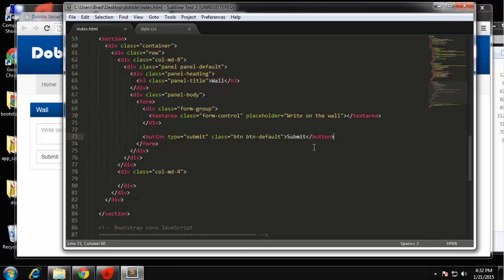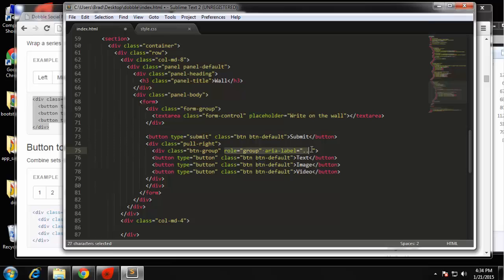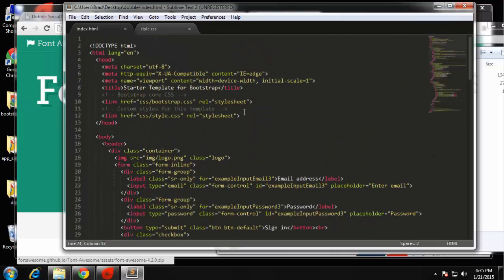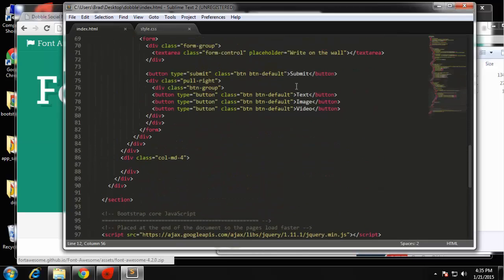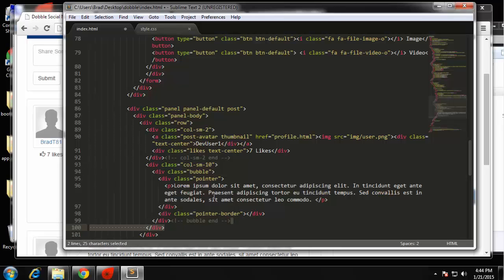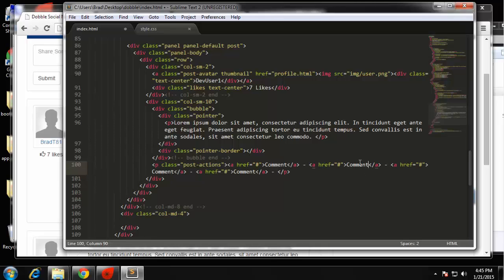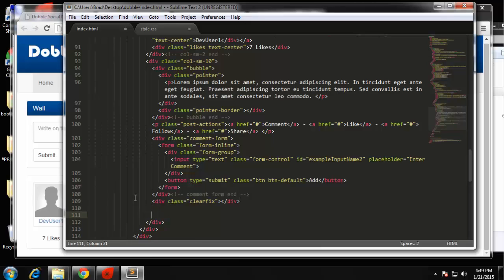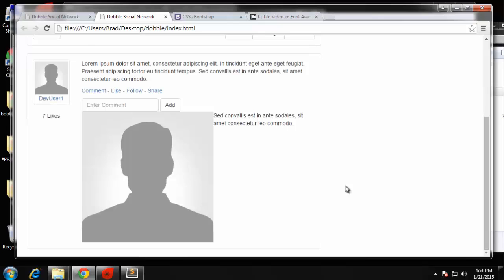Build a multi-page Social Network Template using Bootstrap - Part 3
This video will show you how to add button groups in your Social Networking Site.